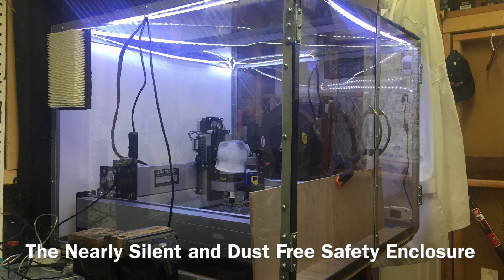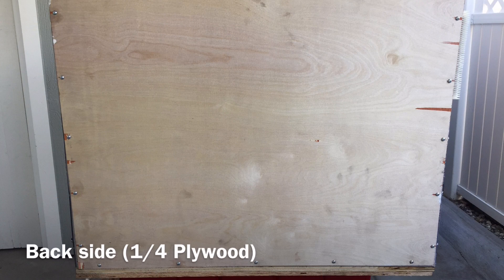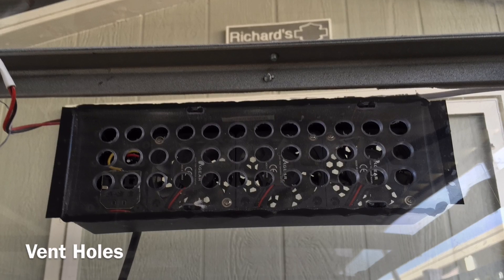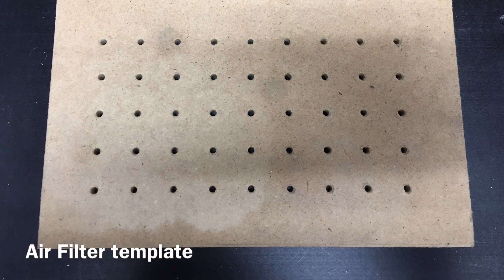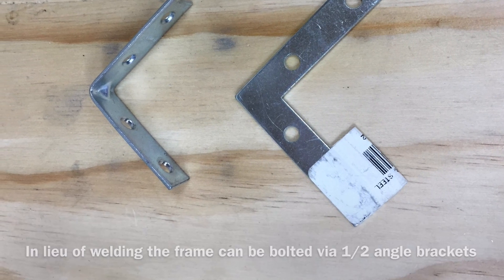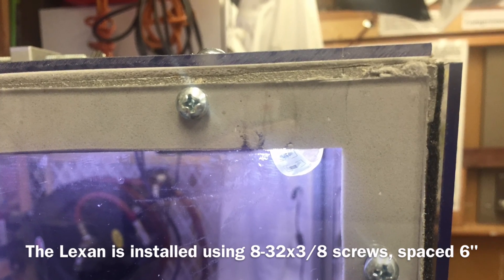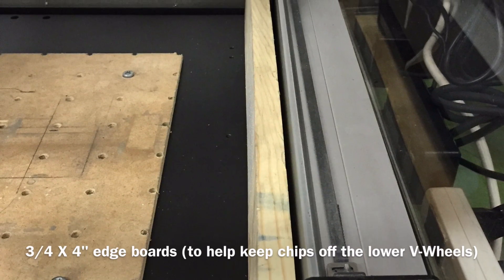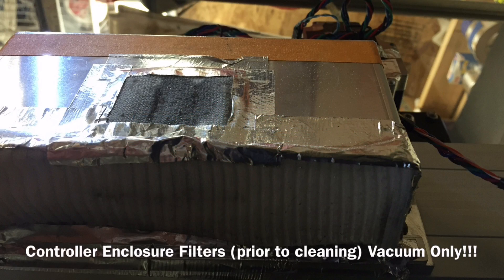My Shapeoko 3 Enclosure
Hi folks, the enclosure video/slide show is finally posted.   Before I could gather data on how well the sound proofing worked, there was a small family emergency that removed me from my shop for a few weeks so it was a took a few weeks longer than I expected.  Sorry.

Additional info:
The base of the enclosure is 1.0" thick (2 layers of 1/2") plywood.

Cost: Base: $38, Metal: $21, Lexan: $125, $Seal: $16, Hardware: $12

Sound measurements were done with my iPhone 6 and the Decibel 10th APP.  I tested the machine on wood and aluminum.  Spindle Speed was 16k for both materials.  There is about a 6-8 dB increase on metal verses wood.

Hit me up with any questions and I'll try to answer then ASAP